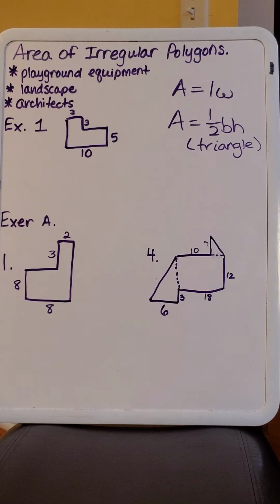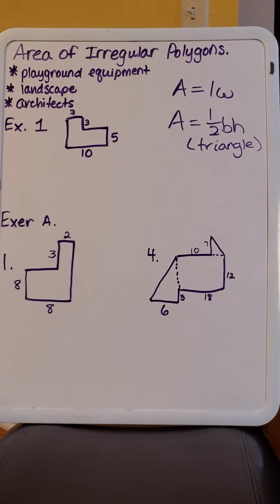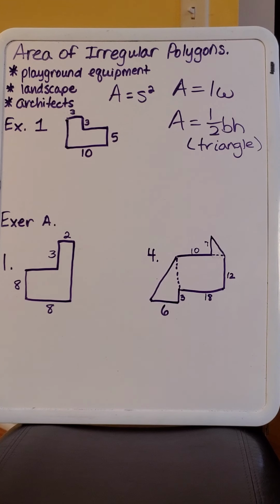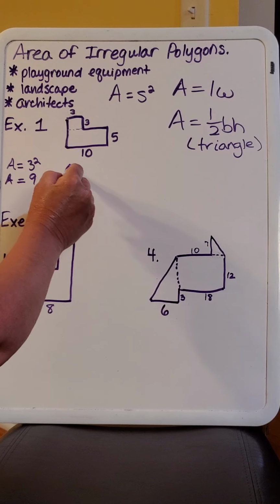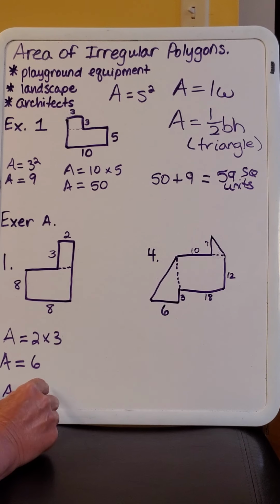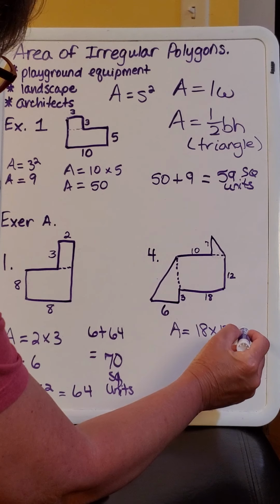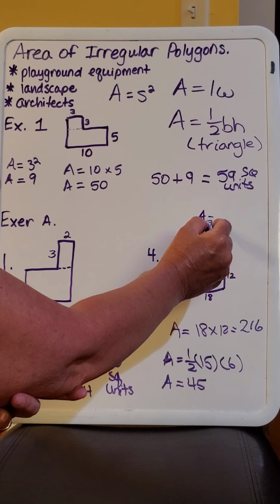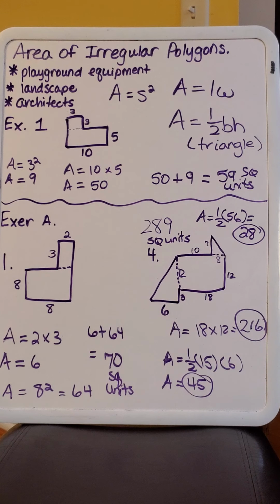Area of Irregular Polygons (cbs)